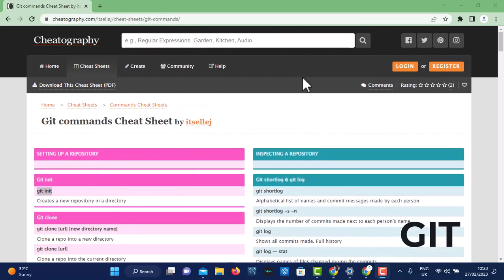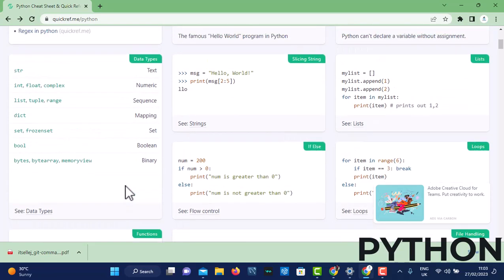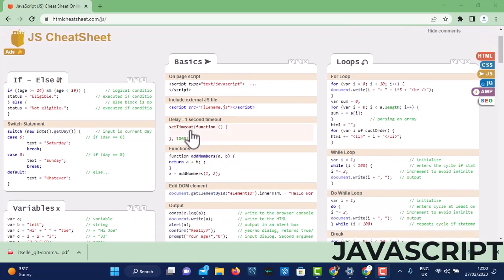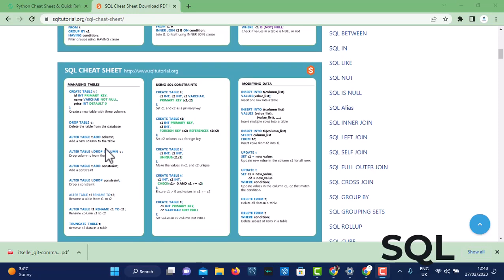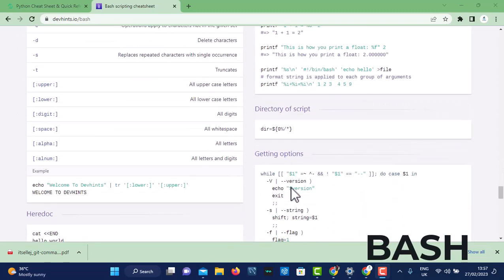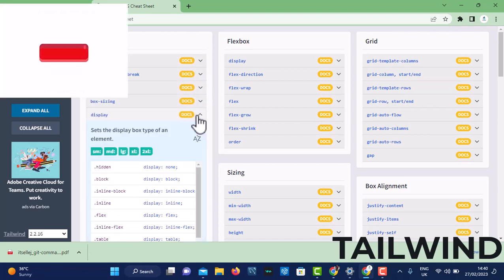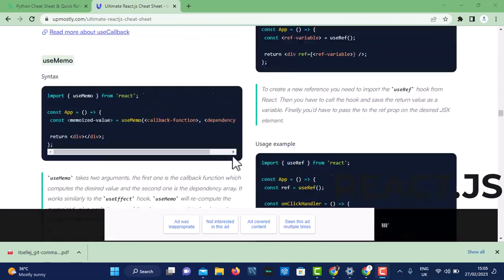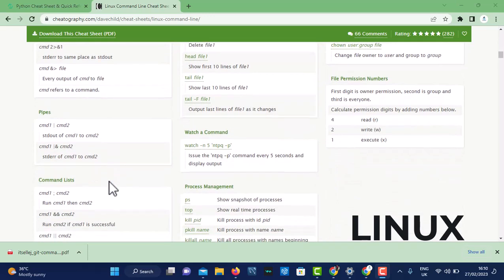FREE PROGRAMMING CHEAT SHEETS FOR BEGINNERS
Before you pay for that tutorial look at these free cheat sheets and learn the basic of whatever programming language you wish to learn. It is free. Here are 14 programming cheat sheets you will not believe they exist.

1. Git 01:13
2. Python 03:08
3. JavaScript 06:38
4. SQL 08:45
5. Bash 10:45
6. HTML 13:02
7. CSS 13:34
8. SASS 14:24
9. Tailwind 14:56
10. React.JS 16:30
11. Angular 18:04
12. VIM 19:29
13. Linux 19:53
14. Docker 21:03

Other courses